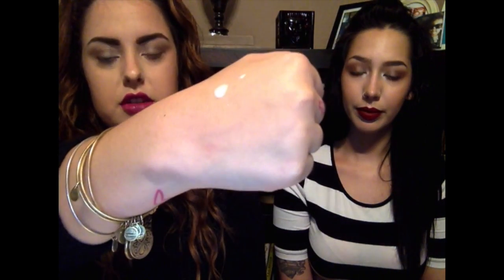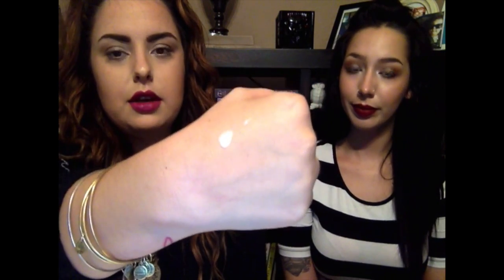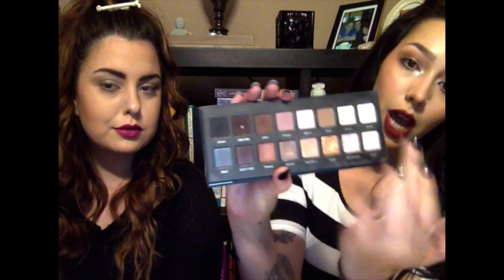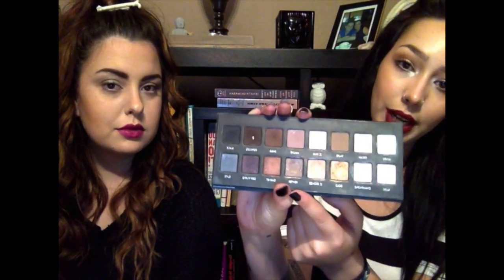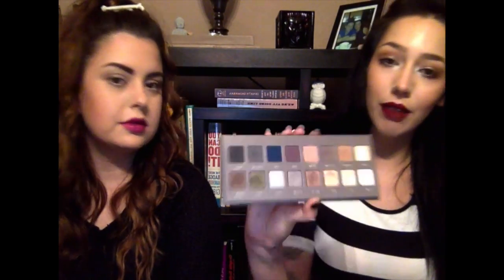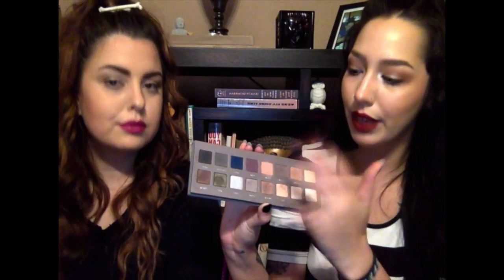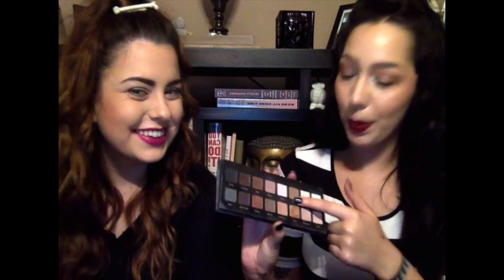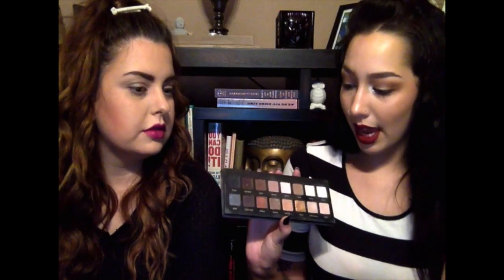THE REVIEW Dec 1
Products Reviewed:
Josie Maran Argan Oil
Limecrime Velvetines
Lorac Pro & Lorac Pro 2
Beauty Blender
Lancome Vissionaire